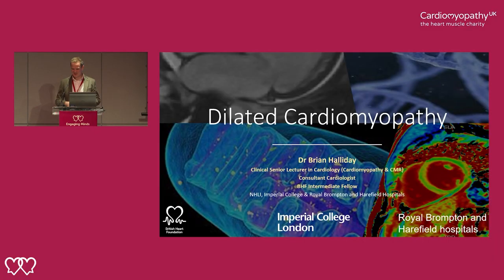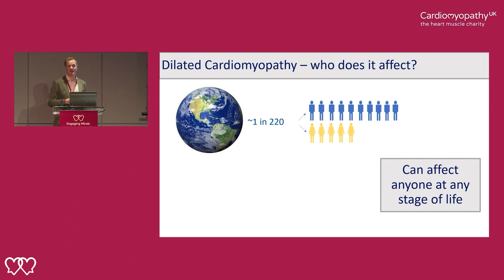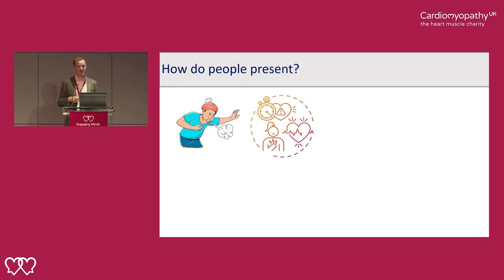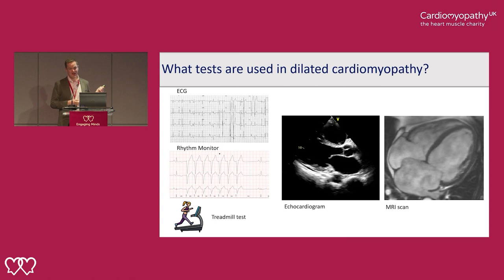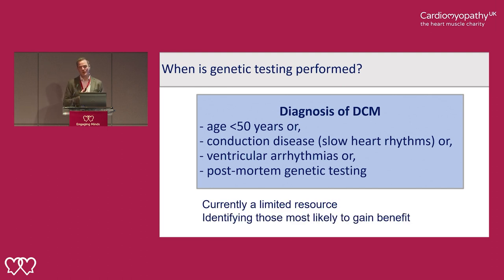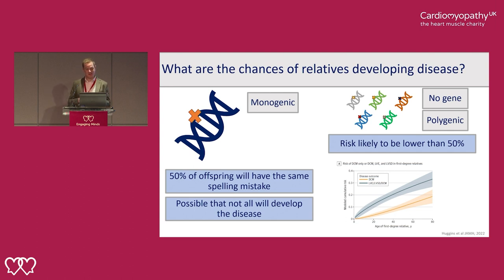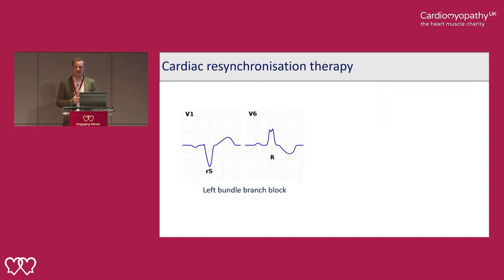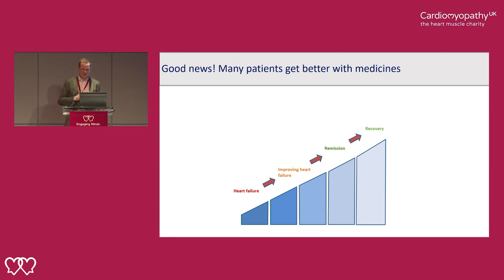Dilated Cardiomyopathy (DCM) - Dr Brian Halliday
In this presentation from the Cardiomyopathy UK National Conference, November 2023, Dr Brian Halliday Consultant Cardiologist at Royal Brompton and Harefield Hospitals discusses Dilated Cardiomyopathy.

Chapters:
00:01:31 – What is Dilated Cardiomyopathy (DCM)?
00:03:33 – Who does DCM affect?
00:05:49 – What causes DCM?
00:08:39 – What are the symptoms of DCM?
00:10:35 – Heart failure and dilated cardiomyopathy
00:11:45 – What tests are used in dilated cardiomyopathy?
00:14:39 – When is genetic testing performed?
00:16:54 – What are the benefits of genetic testing?
00:19:26 – What are the chances of relatives developing dilated cardiomyopathy?
00:21:38 – What is the medical therapy for dilated cardiomyopathy?
00:23:01 – How is dilated cardiomyopathy treated?
00:26:05 - Implantable Cardioverter Defibrillators (ICDs)
00:28:50 – Cardiac Resynchronisation Therapy (CRT-d / CRT-p)
00:29:25 – Many patients get better with medicines
00:30:24 – ‘Recovered’ dilated cardiomyopathy
00:31:36 – Exercise and dilated cardiomyopathy
00:33:11 – Alcohol
00:34:47 – Pregnancy
00:36:00 – Priority Setting Partnership
00:36:47 - Participate in research
00:38:25 – What role will AI play in future research?
00:39:32 – Is it beneficial for anyone with DCM to be on some form of medication?
00:42:00 – What are the types of medication in DCM and what do they do?
00:44:45 – How can I have a low ejection fraction, but not heart failure? Why do I feel so well?
00:47:43 – Should an MRI be used to monitor my ejection fraction, or will an Echo do?
00:49:45 – Mavacamten is a breakthrough drug in hypertrophic cardiomyopathy (HCM), is there an equivalent in dilated cardiomyopathy?
00:51:45 – What is the future for cardiac resynchronisation therapy? Are miniaturised devices coming to the market?
00:53:45 – I had a ‘variant of uncertain significance’ (VUS) genetic test result. Should I request another genetic test?

Cardiomyopathy UK Helpline – 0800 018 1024